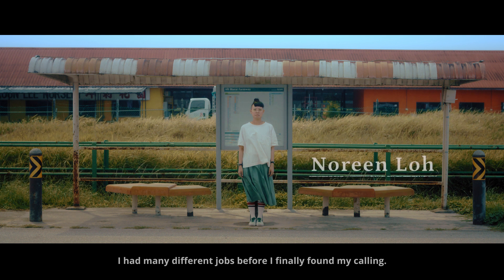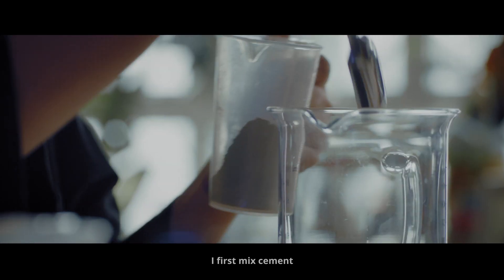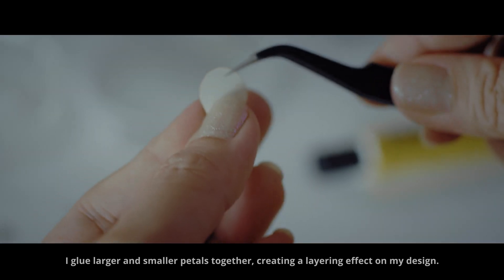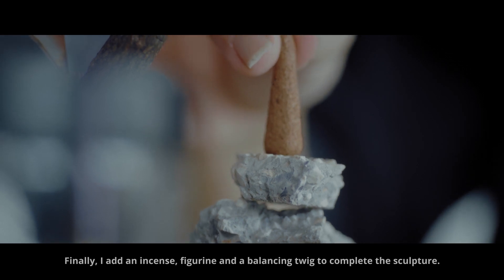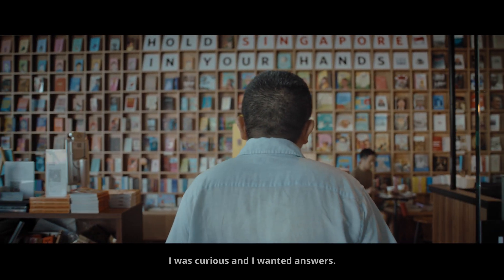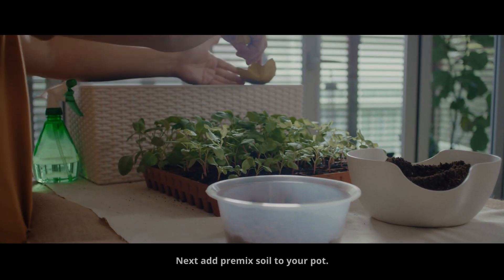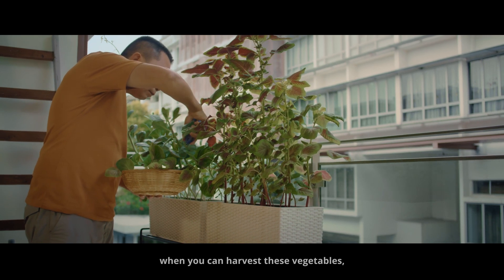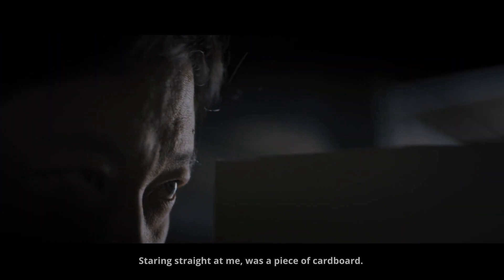Tiny Garden Ep 5: Urban gardening and farming in Singapore ft. Noreen Loh, Jack Yam, and Adrian Chua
Learn how to create a mixed media sculpture with both organic and inorganic materials from artist Noreen Loh, how to grow kai lan and red bayam from edible gardener Jack Yam, and how an entire living room can be made of cardboard furniture with Adrian Chua, designer of Paper Carpenter.

About Tiny Garden
Tiny Garden is a series for apartment dwellers who are looking to transform their homes into a botanical haven. This lifestyle series features botanic interior specialists, edible gardeners and plant designers. If you are looking to turn that reading corner into a flower-filled nook, seeking tips to resuscitate that yellowing fern, or planning to transform that balcony into a thriving herb garden, this is definitely for you.